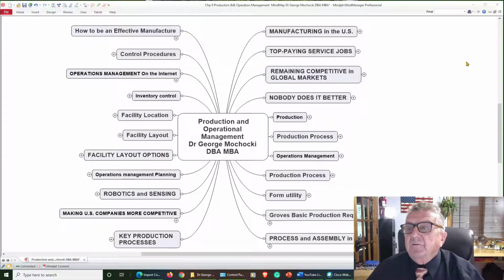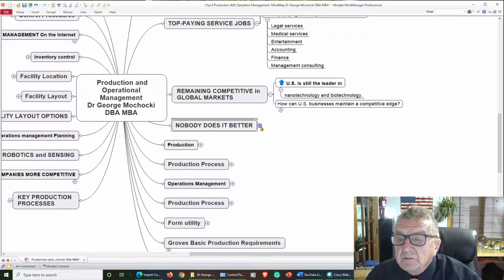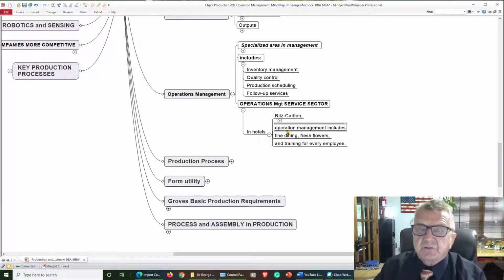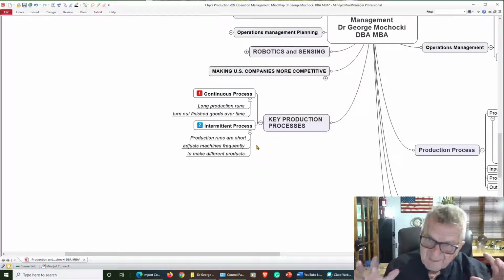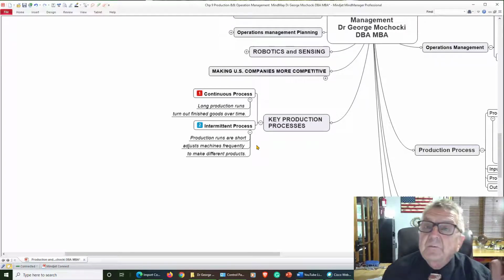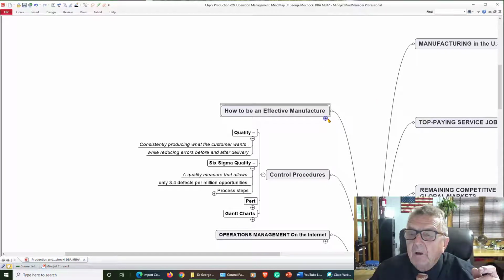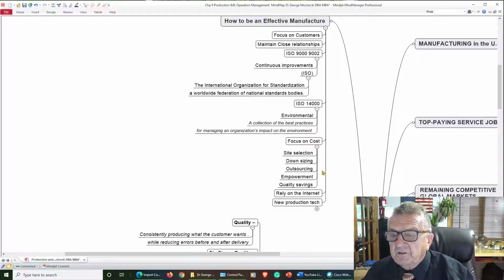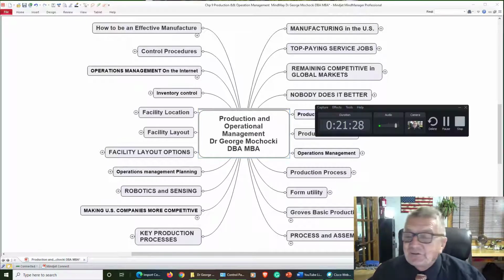Production and Operational Management Overview with Mind Concept Map by Dr George Mochocki DBA MBA